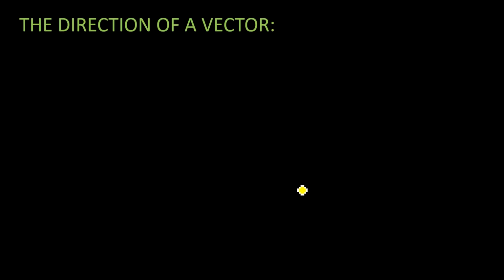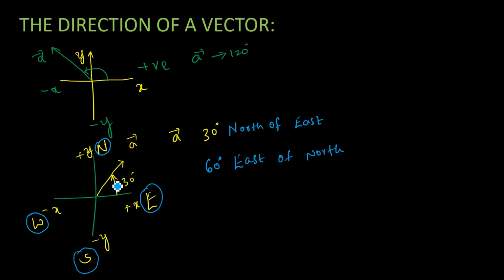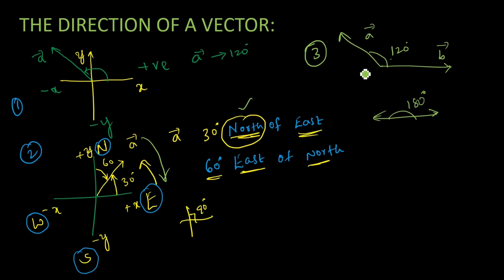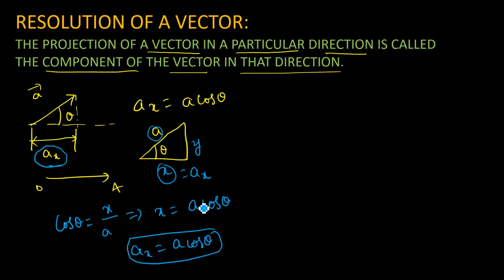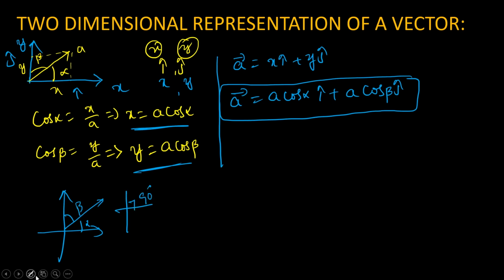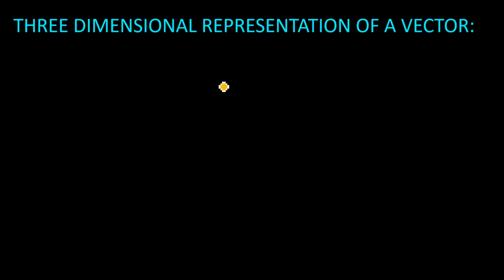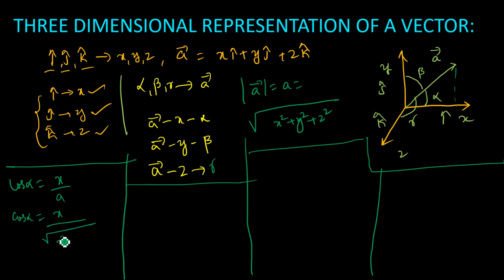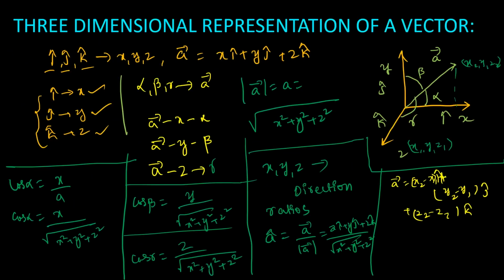Motion in a plane - 2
IIT-JEE/NEET/CBSE/CLASS-11/CHAPTER-3